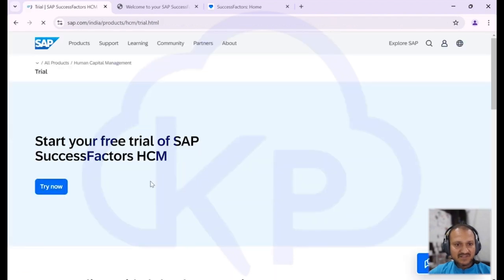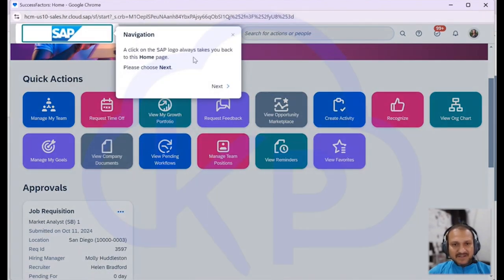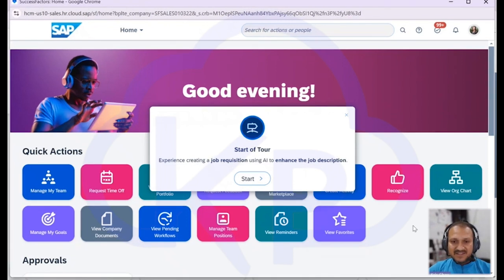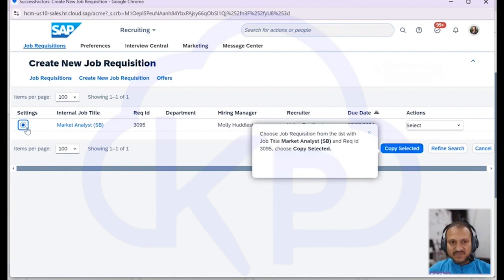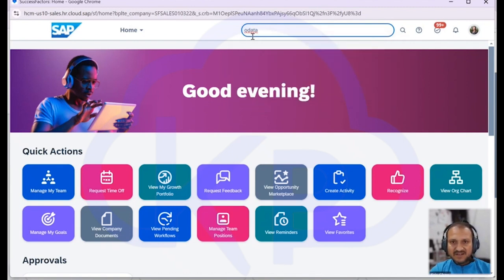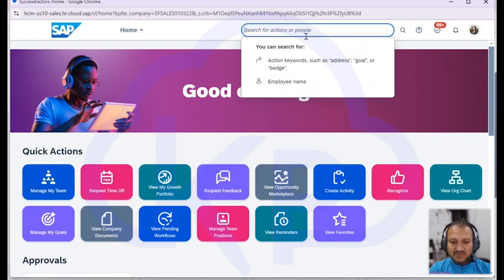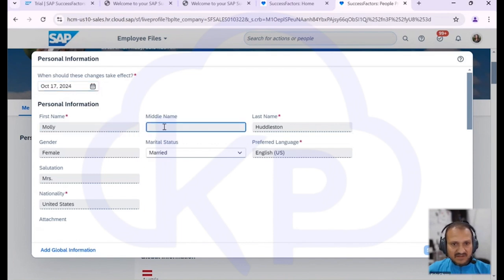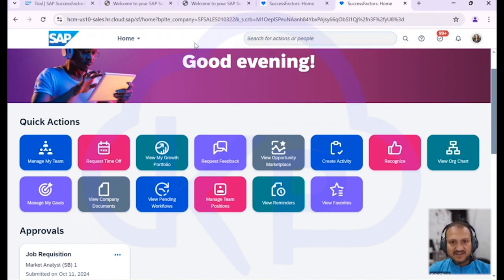SuccessFactors Trial Setup | Your First Step into SAP HR Tech | KPCIT Services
In this beginner-friendly video, we walk you through the complete process of setting up a SuccessFactors Trial account — your gateway into the world of SAP HR Tech.

Whether you're a student, SAP beginner, or HR consultant exploring SAP Cloud solutions, this is the perfect starting point. We’ll cover:

- How to access the SAP BTP Cockpit
- Step-by-step SuccessFactors Trial setup
- Tips for navigating your first SuccessFactors environment
- What to expect after trial activation

🎯 By the end, you’ll be ready to explore HR modules, try out integrations, and begin hands-on learning.

💡 Start strong. Learn smart. Join the SAP HR tech wave with KPCIT Services.